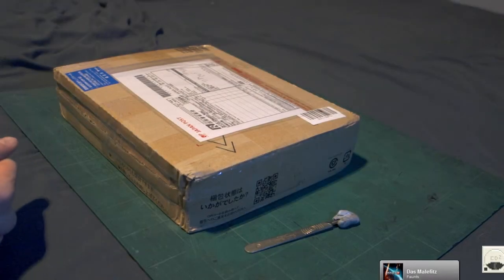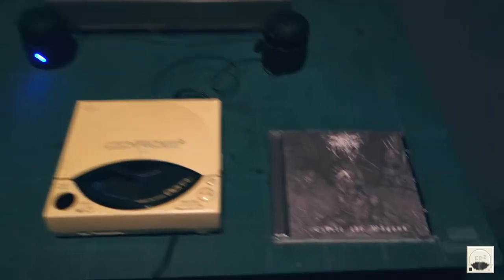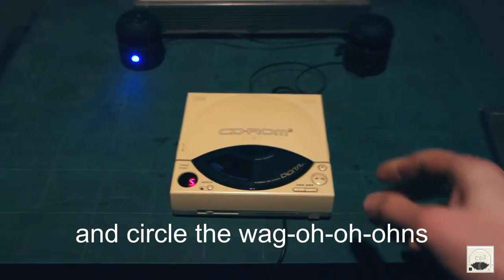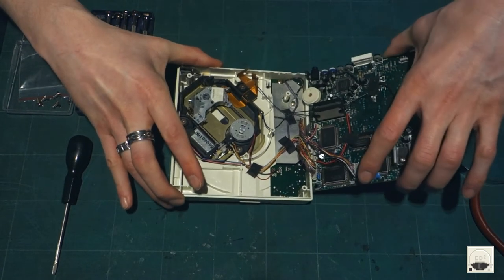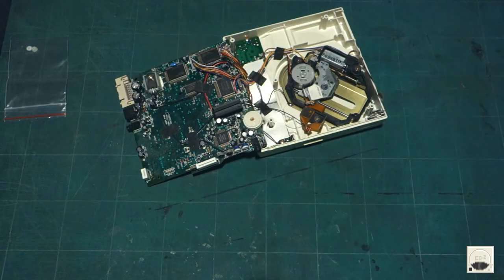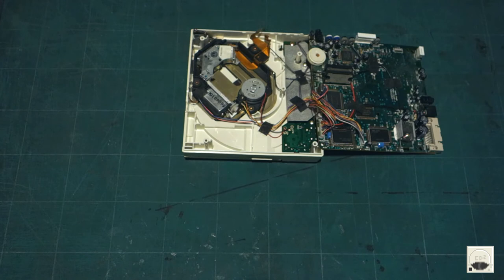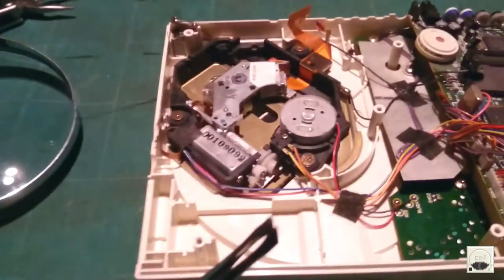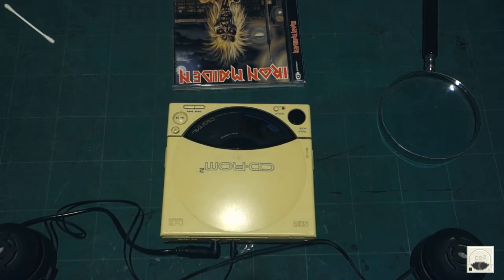Junk PC Engine CD-ROM² Repair (Discs not spinning)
(Click Show More for full description)

After picking up the PC Engine Core Grafx and instead of waiting to buy a Duo-R/RX I decided to dive in at the deep end and grab a CD-Rom2（シーディーロムロム) unit. From my research into this system I've found they're prone to failure and finding a decent one at the right price was going to be a challenge.

So in the end I decided to pick up a faulty one and do my own repair. The discs do not spin on this unit and before buying it I'd done some reading up about the known causes of this issue and I was fairly confident I could fix it.

If you have a CD-Rom2 unit and the discs have stopped spinning then maybe this video can show you how to bring your unit back to life!

Join me in my NEC/Hudson journey of exploration :P

00:15 - Unboxing Intro
04:22 - CD Audio test 1
08:45 - Repair section
24:55 - Reassemble and CD test 2
26:18 - Final test

TURBO GRAFX 16/PC ENGINE BUYERS GUIDE: HOW TO DO IT RIGHT!

For great service, good prices and great packaging visit:
Hakushin Japanese Retro Game Store
Japan You Want